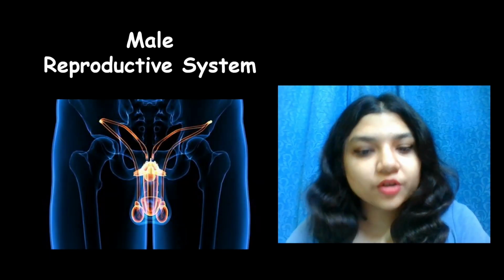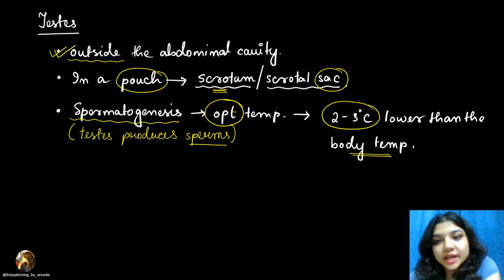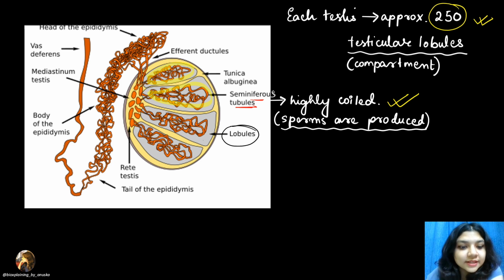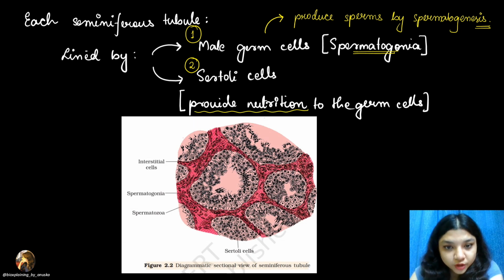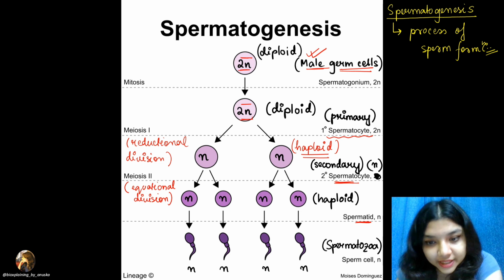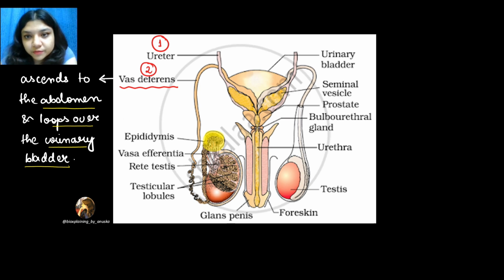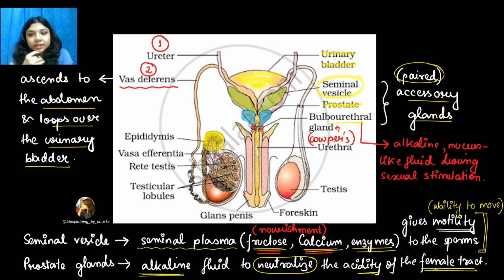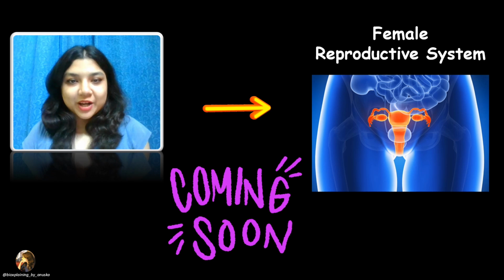Human Reproduction (Part 1) || Male Reproductive System || Spermatogenesis | Testes |NCERT|CBSE|NEET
Human Reproduction//Structure and Function of Human Testes//Process of Spermatogenesis//Accessory Glands//Male Genitalia

00:00 -- Introduction
00:34 -- Male Reproductive System: Location and Various Parts
02:55 -- Testis [overview]
06:34 -- Internal structure of the testis
13:21 -- Spermatogenesis (basic concept)
16:14 -- Accessory ducts
20:15 -- Accessory glands
25:55 -- External genitalia (Penis)